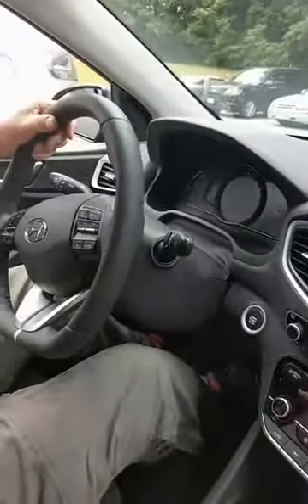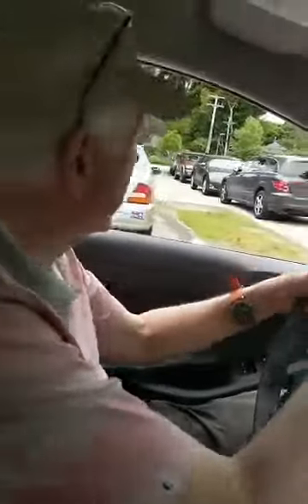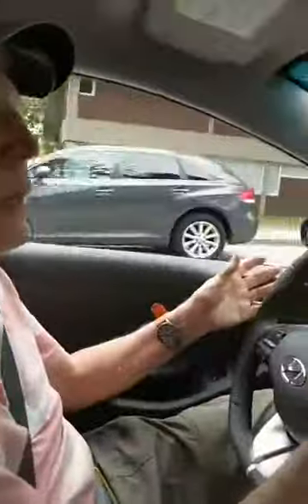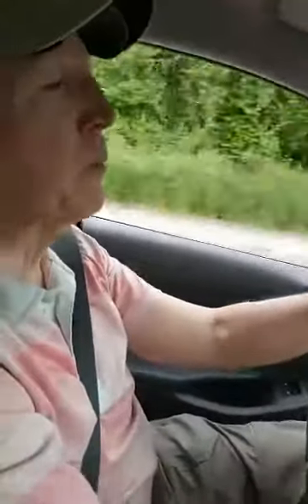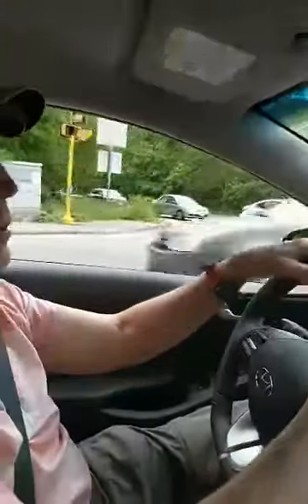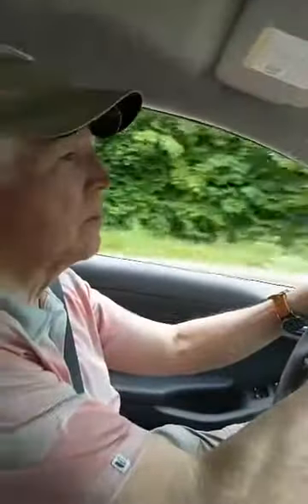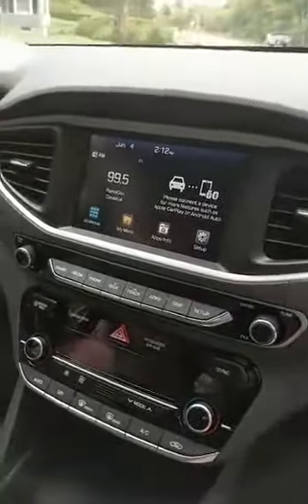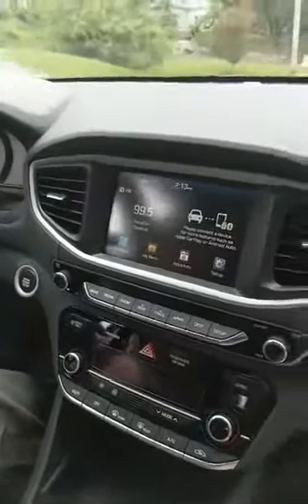Test driving a Hyundai Ioniq and a BMW i3 in 2017.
Ed tests an Hyundai Ioniq, Jesse tests the back seat of an i3.